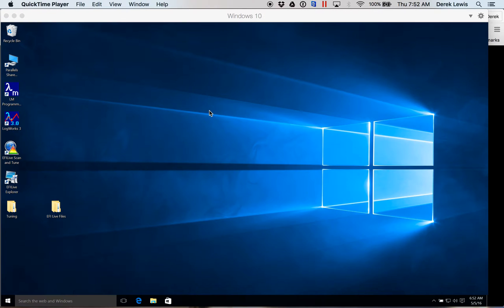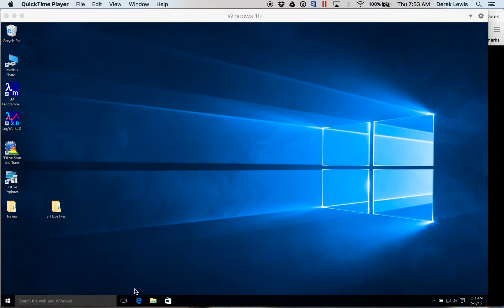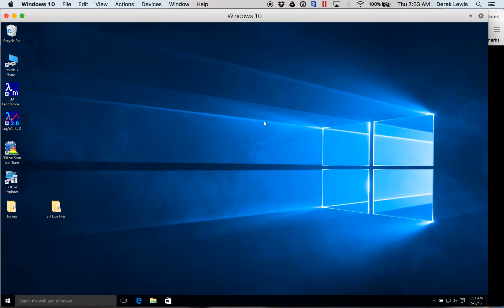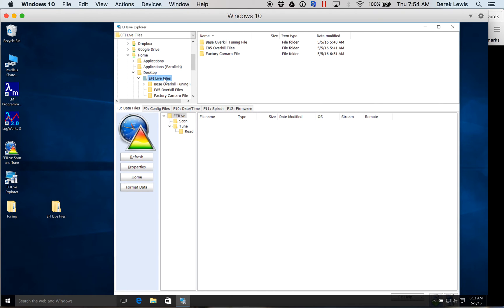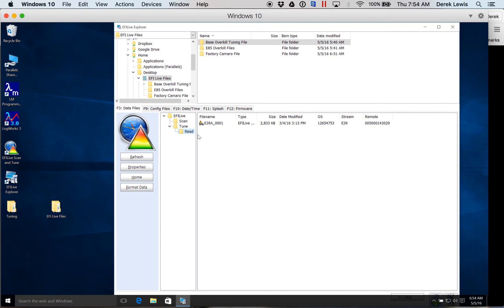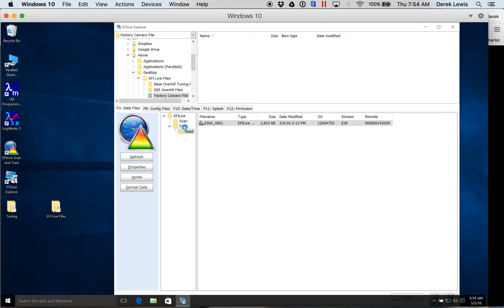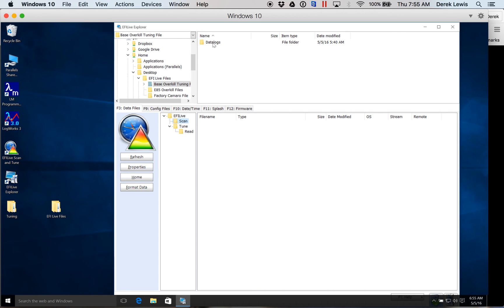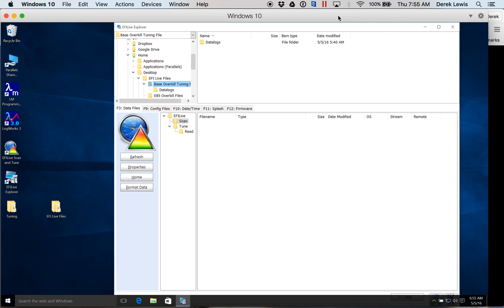EFI Live File Explorer Walkthrough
This is a very basic walkthrough on using EFI Live File Explorer to pull the files from your Autocal and put them on your computer in order to email them to Overkill Motorsports (or whomever you have doing your tuning)